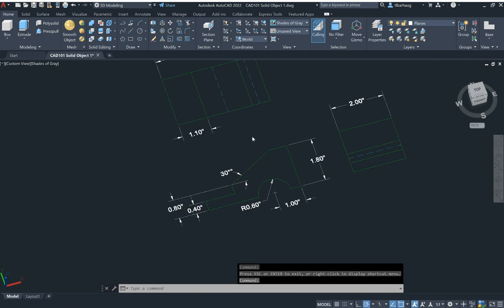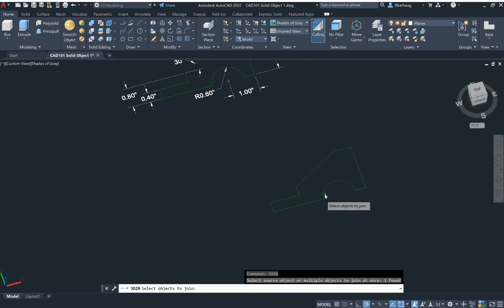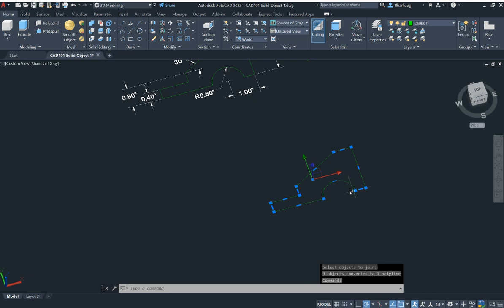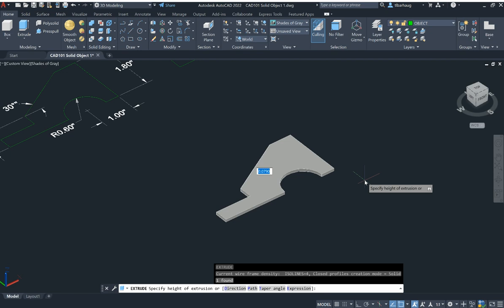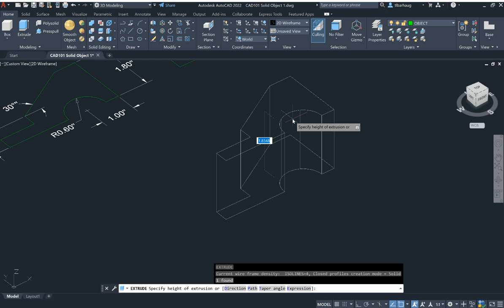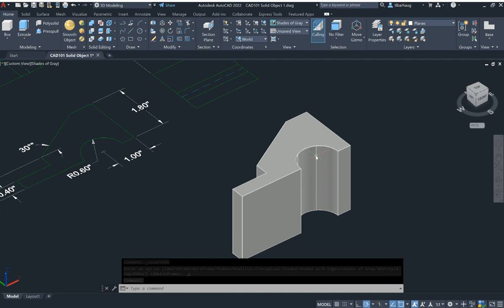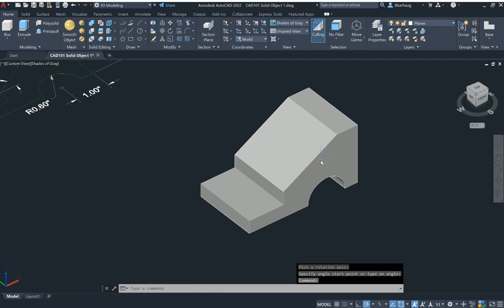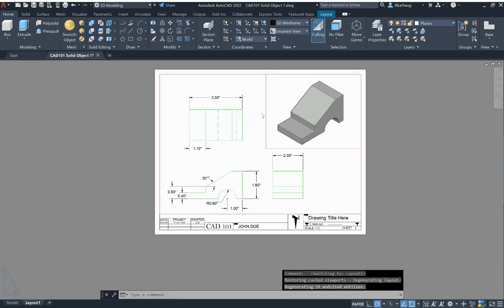Lesson 10: Creating a 3D Object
Learn how to create a 3D Object in AutoCAD by Join, Extrude, and 3DRotate commands.

Intro: (0:00)
Join: (1:47)
Extrude: (2:33)
3DRotate: (4:04)